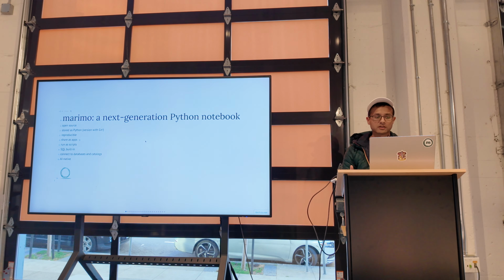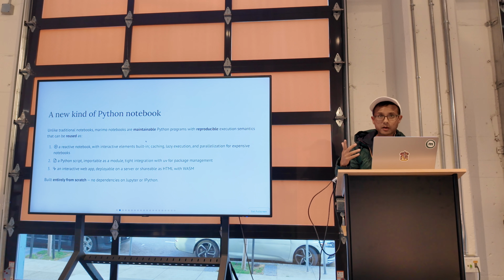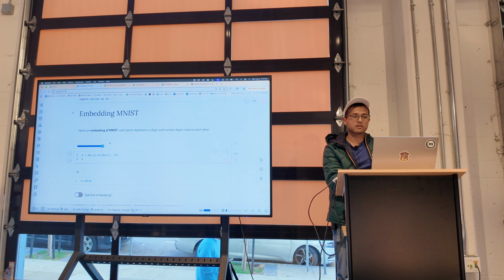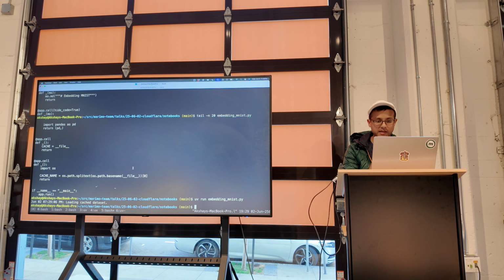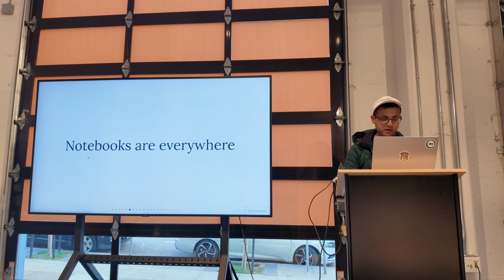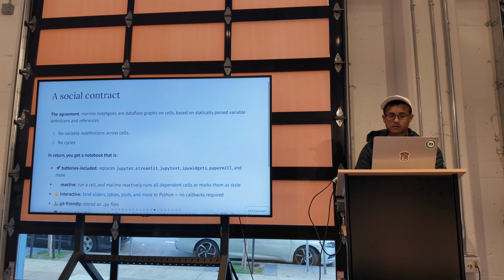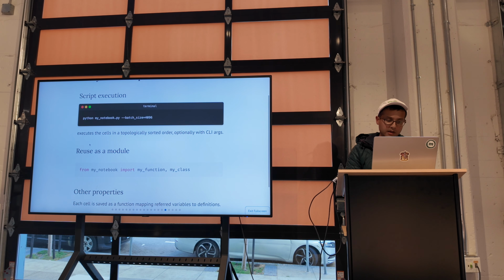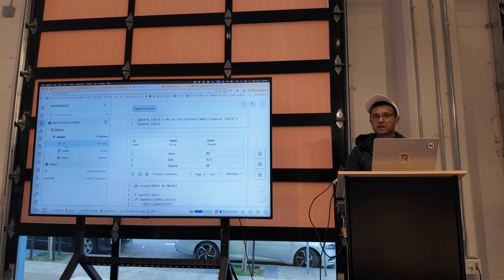Marimo, Founder & CEO, Akshay Agrawal @ Modern Data 06/02